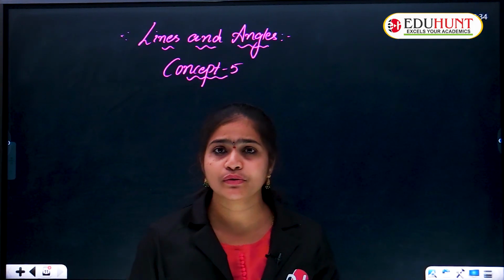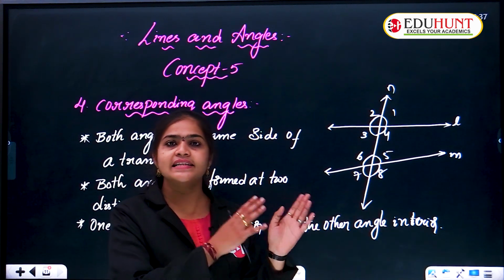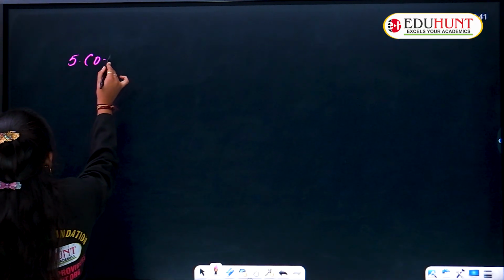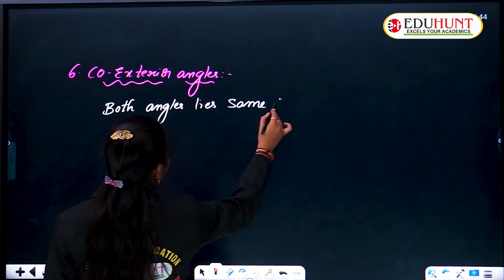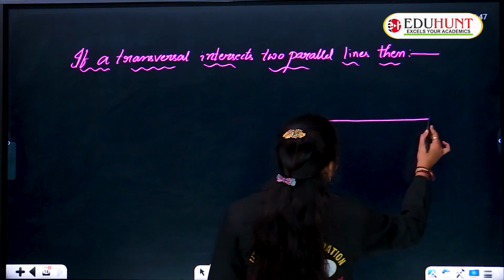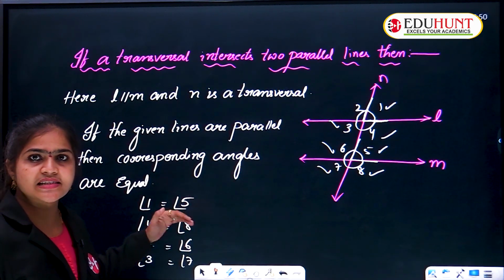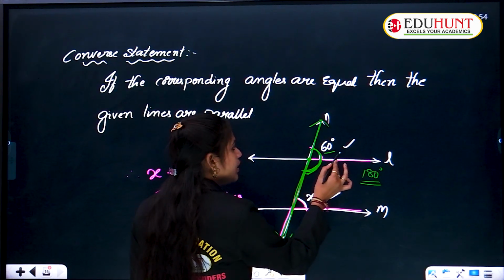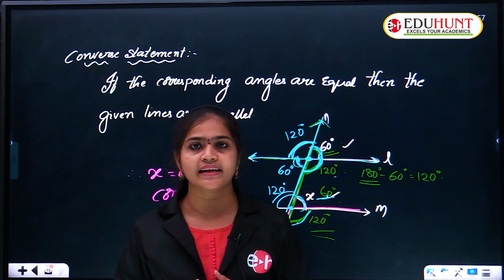14. LINES AND ANGLES / CONCEPT - 5 ( ANGLE MADE BY A TRANSVERSAL )/ PART - 2 / 7TH ( CEAM)